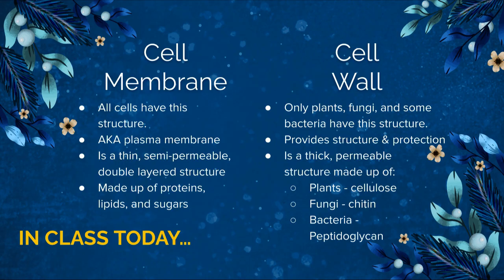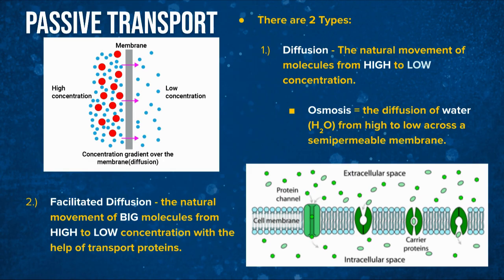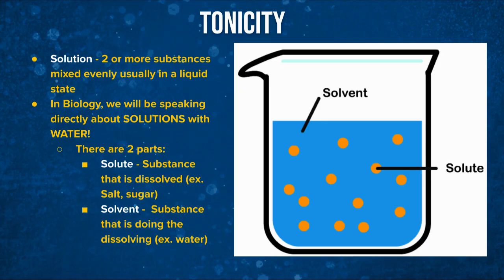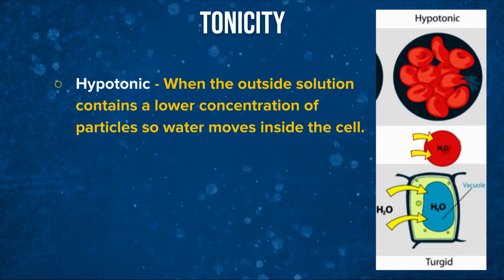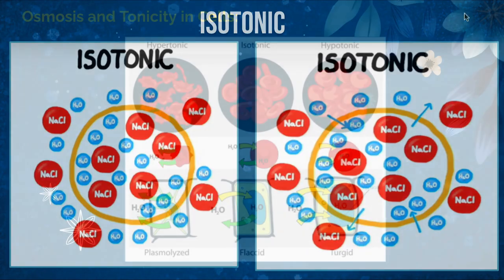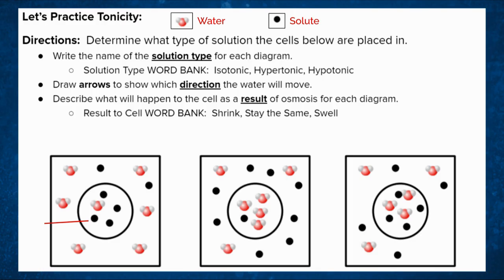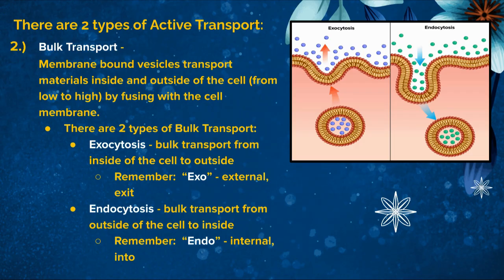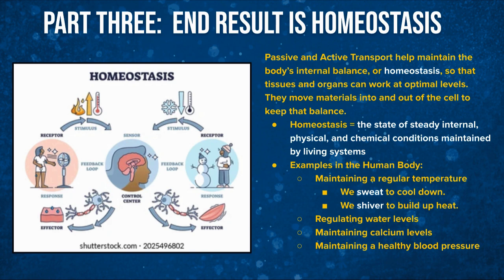U3L1: Cell Transport & Homeostasis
U3 L1 Cell Transport & Homeostasis Notes